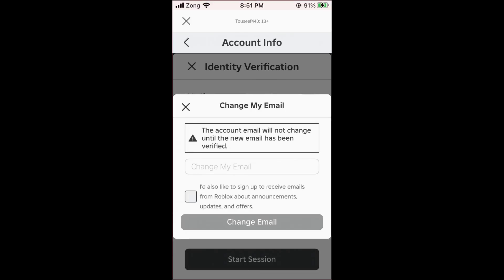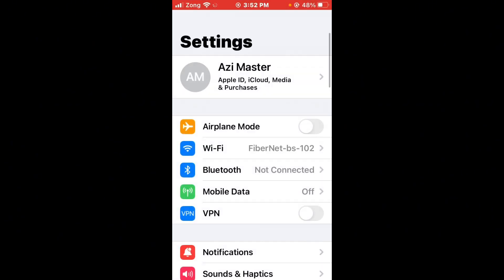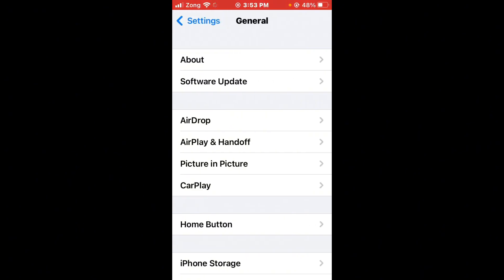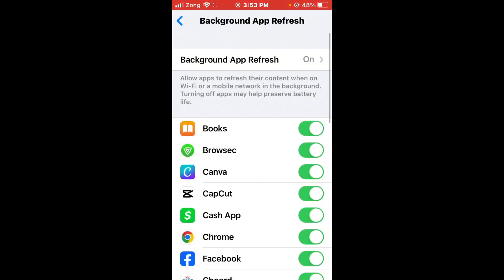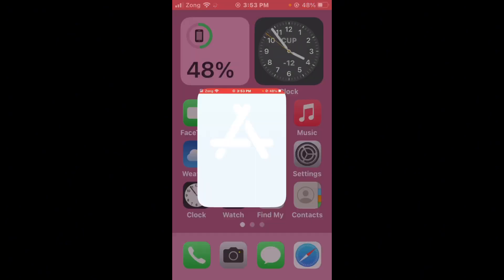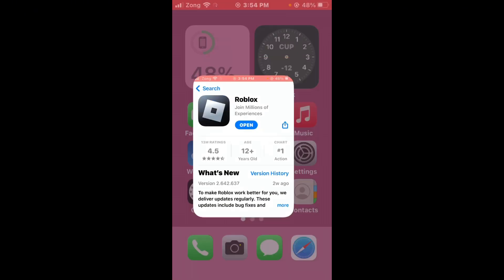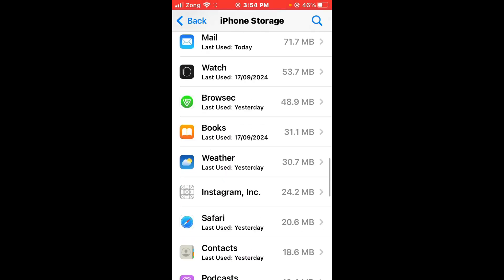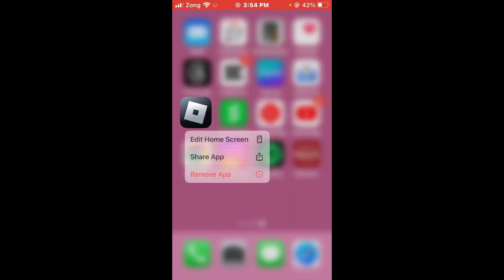How To Fix Roblox The Account Email Will Not Change Until The New Emai Has Been Verified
Here's How To Fix Roblox The Account Email Will Not Change Until The New Emai Has Been Verified.

If Roblox Getting The Error Message? The Account Email Will Not Change Until The New Emai Has Been Verified. Don't Worry We’ve Got A Solutions For You. In This Video We’ll Show You. How To Fix This Common Roblox Issues.